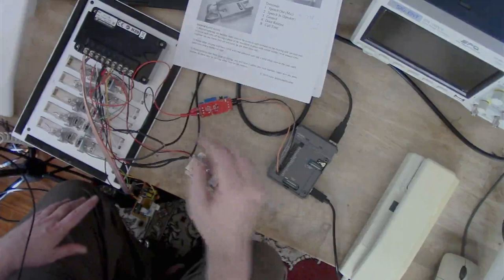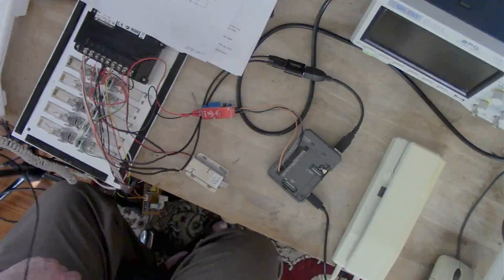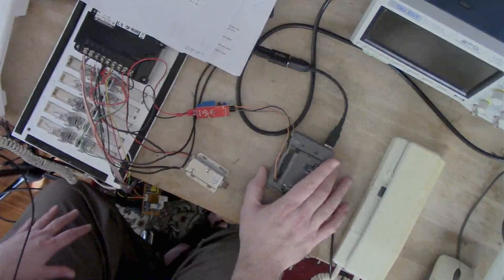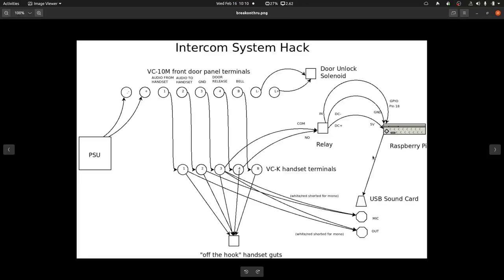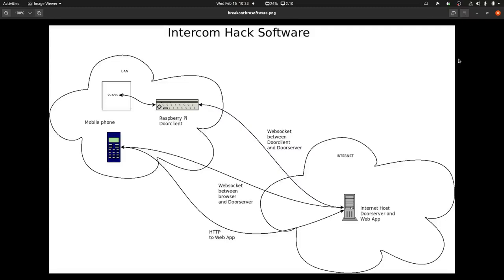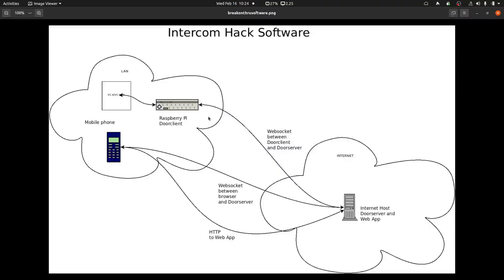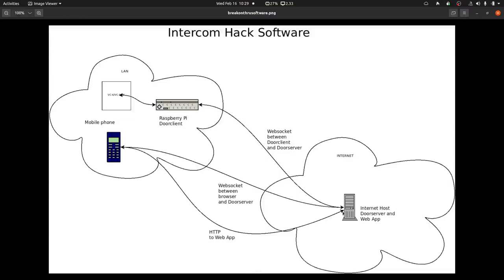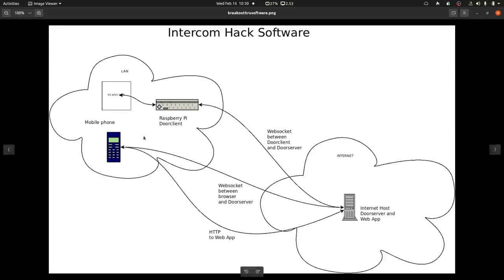Add remote unlock & mobile voice comms to an 80s apartment intercom system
Do you have an 80s-tastic apartment intercom system?  Do you wish you could let your friends in to the building without walking to the front door like some sort of twelfth century ox cart driver?  This video is for you!